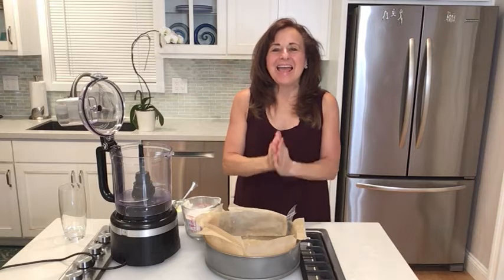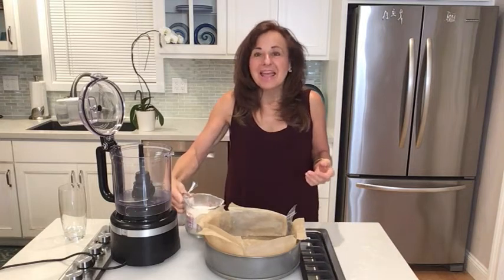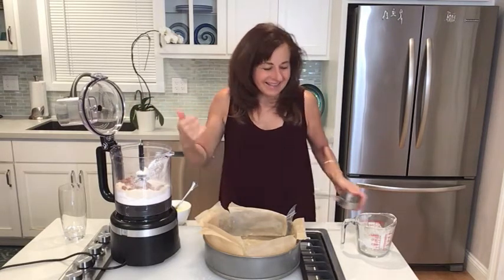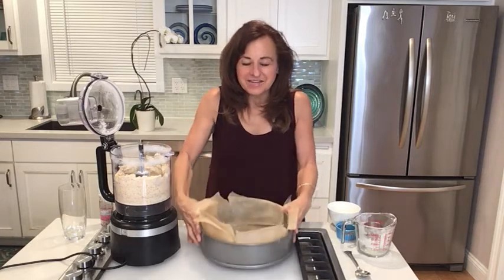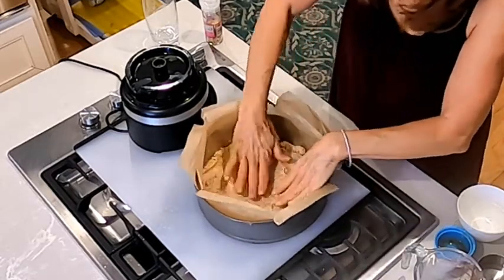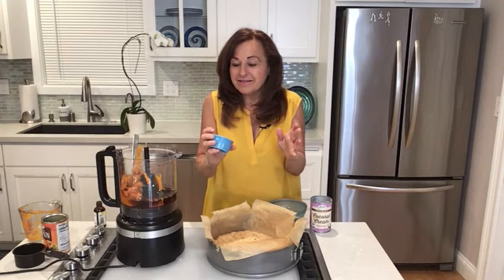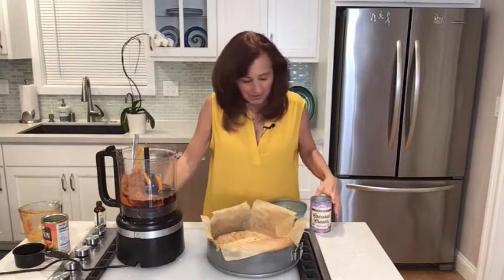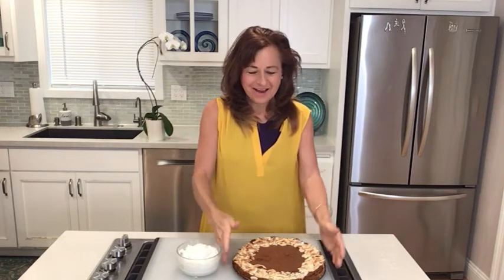Pumpkin Coconut Tart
This is so delicious! Enjoy and savor every bite.
Ingredients:
Crust
• 1 1/4 cups Gluten-Free Flour
• 1/2 cup toasted almonds
• 1 tablespoon maple syrup
• 1/2 teaspoon salt
• 6 tablespoons unsalted butter
• 2 tablespoons coconut oil
• Or, 1 Gluten-free pie crust

Filling
• 1 1/2  cups canned unseasoned pumpkin puree (15 oz)
• 3/4 cup maple syrup
• 2 tablespoons vanilla
• 1 teaspoon ground cinnamon or two drops cinnamon essential oil
• ¼ teaspoon ground ginger or two drops ginger essential oil
• ¼ teaspoon ground cloves
• 3 large eggs
• 1 cup coconut cream

Garnish
• 1/3 cup unsweetened coconut chips, (see Ingredient Note) or flaked coconut, toasted (optional). You can bake these with Maple Syrup to make them sweet.

Preparation
1. Preheat oven to 350°F. Coat an 11-inch round or 8-by-12-inch rectangular removable-bottom tart pan with coconut oil.

2. To prepare crust: Combine flour, almonds, 1 tablespoon maple syrup, and salt in a food processor; process until the almonds are finely ground.

3. Add coconut oil and pulse the mixture until incorporated.

4. Turn the dough out into the prepared pan (it will be crumbly), spread evenly, and press firmly into the bottom and all the way up the sides to form a crust.

5. Bake the crust until set but not browned, about 15 minutes. Let cool on a wire rack.

6. To prepare insides: Beat pumpkin, 3/4 cup coconut nectar, vanilla, cinnamon, ginger, and cloves in a large bowl with an electric mixer or in a food processor on low speed until blended.

7. Beat in eggs, one at a time, until combined.

8. Beat in coconut milk.

9. Place the tart pan on a baking sheet and pour in the filling.

10. Bake the tart until the filling is just set (the center may still appear soft, but will become more solid as it cools), 45 to 50 minutes.

11. Transfer to a wire rack and let cool to room temperature. Serve room temperature or refrigerate until chilled. Remove the pan sides before slicing. Garnish with coconut or my coconut whipped cream (see recipe) if desired.

Tips & Notes
• Make Ahead Tip: Prepare the crust (Step 2), wrap tightly, and refrigerate for up to 3 days. The cooled tart has an even better flavor when it’s refrigerated for a day before serving.

• An 11-inch round or 8-by-12-inch rectangular removable-bottom pan works best for this recipe.

Ingredient note:

• Large thin flakes of dried unsweetened coconut called coconut chips make attractive garnishes.

• Note: to make this recipe easy and simple: Use a gluten-free pie crust.